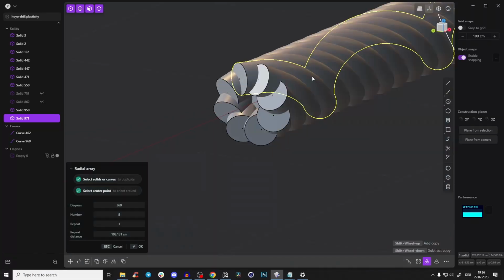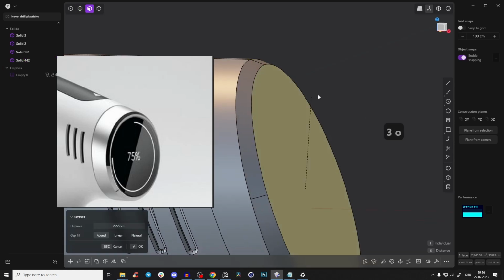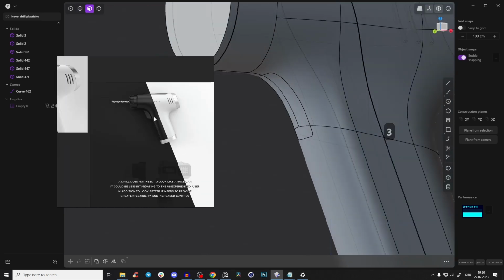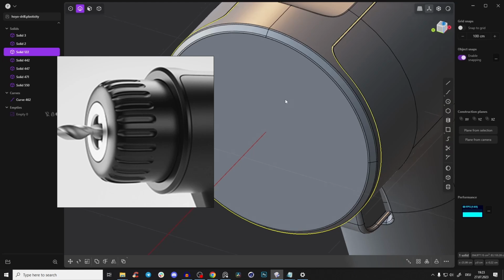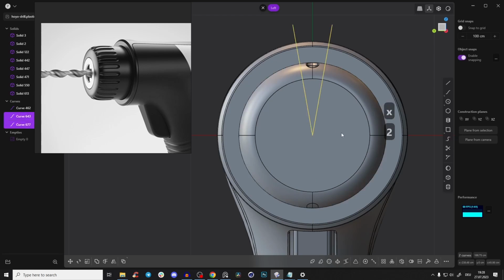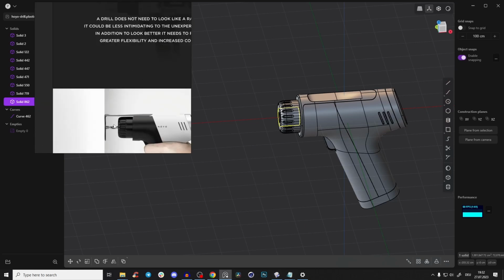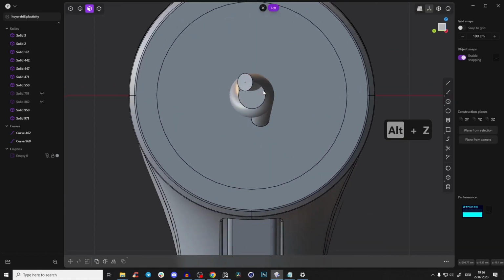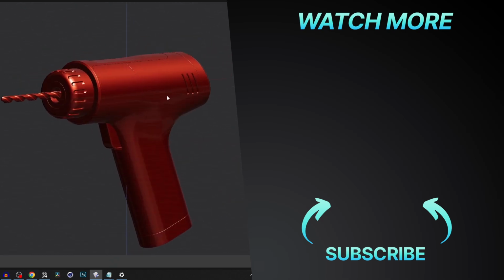Plasticity Tutorial | Product Design | Drill 3D Modeling | Part 2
Design Concept by Pascal Ruelle

What video about:
In this four-part tutorial series, you'll learn advanced 3D modeling and surface modeling techniques using Plasticity. We'll create a complex drill design with unique features like angular edges and rounded surfaces, perfect for industrial design enthusiasts looking to enhance their skills. Join us to master Plasticity, 3D modeling, and industrial design in this engaging tutorial series.

⌚Timestamps

00:00 Plasticity 3D Industrial Design Modeling
00:49 Cut holes into main body
02:27 Modeling back part
06:12 Button modeling
09:23 Modeling rotational front part
18:05 How to model a drill in CAD with Plasticity

👉 If you are a beginner and you want to learn all the basics of Plasticity, check out my Free Ultimate Plasticity Beginner Introduction Course:

⬇️USEFUL LINKS

"NIKITA"